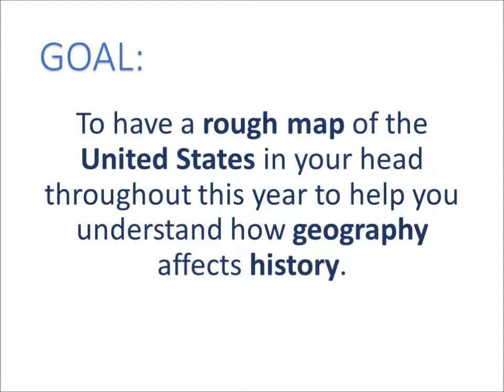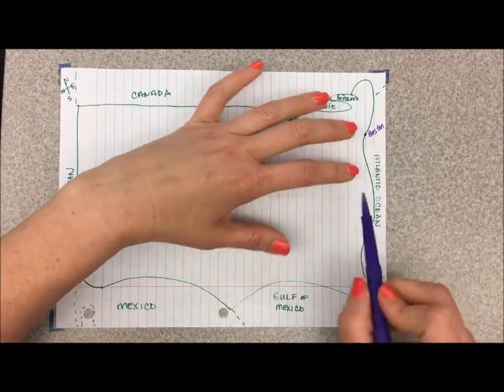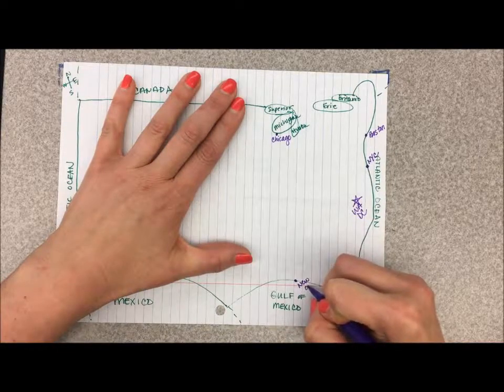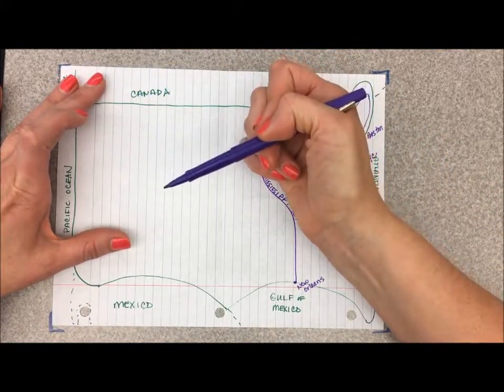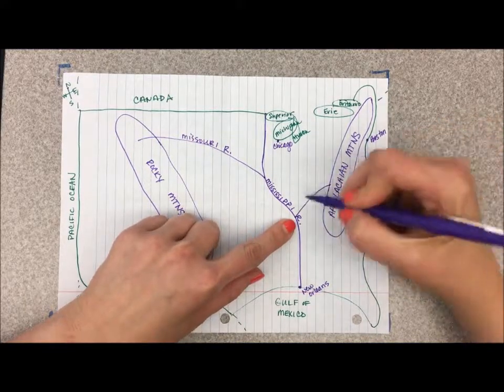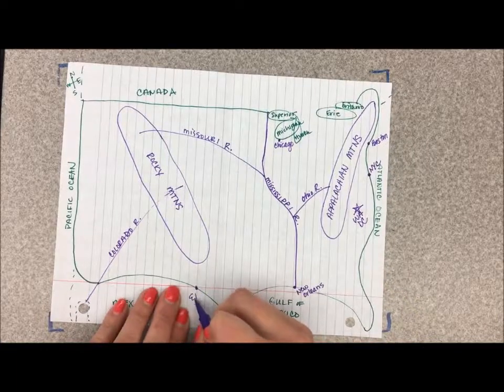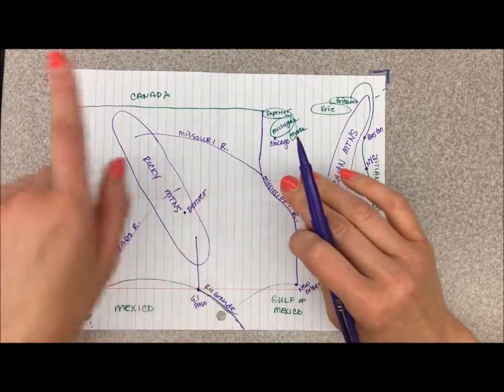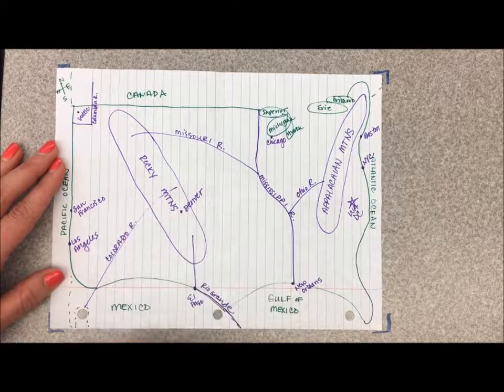5 Minute Map - Part 2